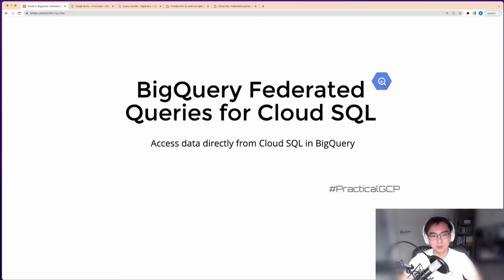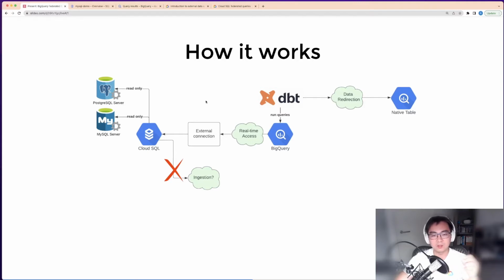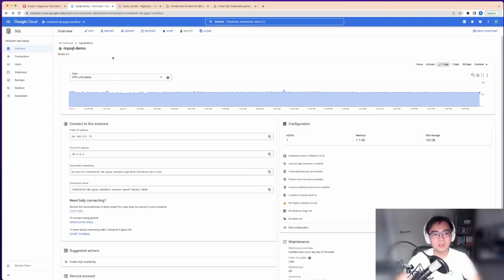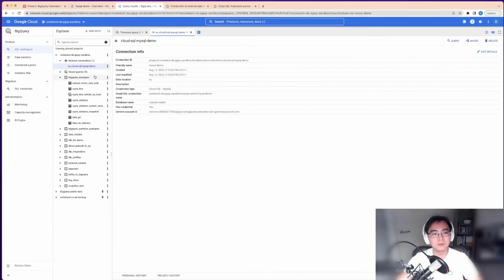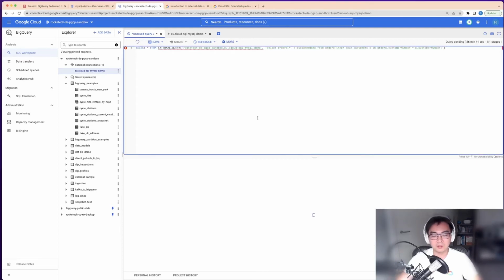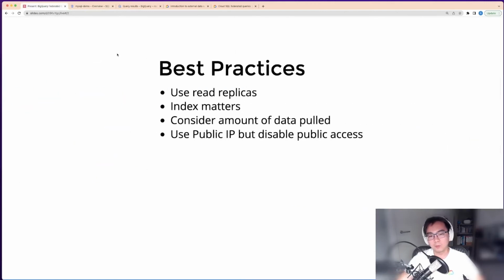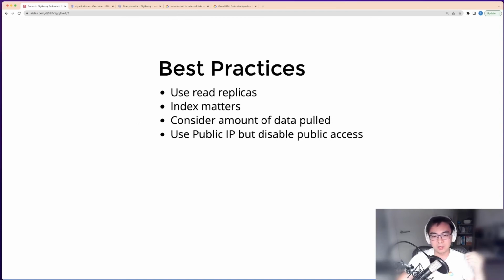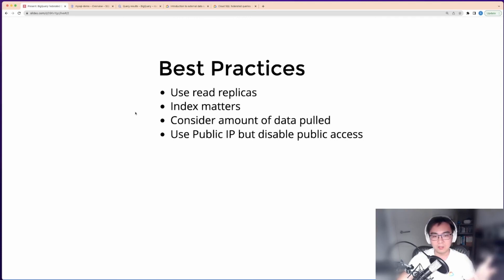BigQuery Federated Queries for Cloud SQL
BigQuery has a way to connect to external sources and run queries directly on those (called Federated Queries) as if they are native BigQuery tables. Today I would like to focus on Cloud SQL Query Federation and explaining how it works and why it can be very important in your data ecosystem.